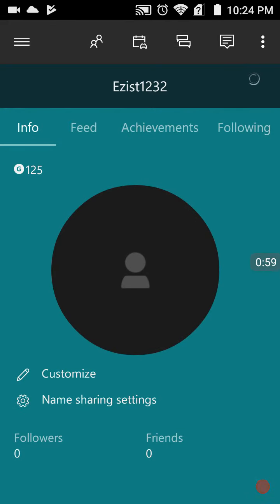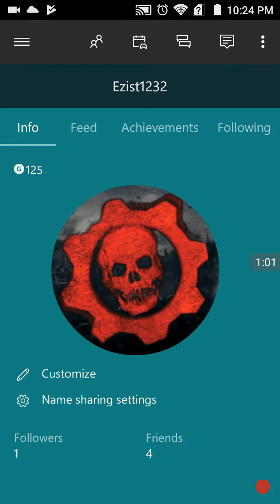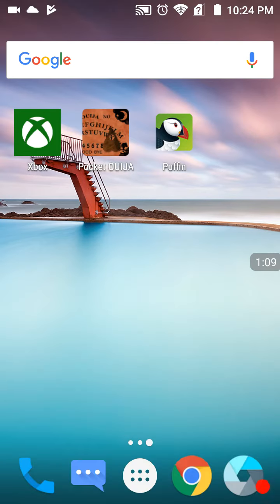Do u guys want longer videos or shorter videos tell me in the comments below???